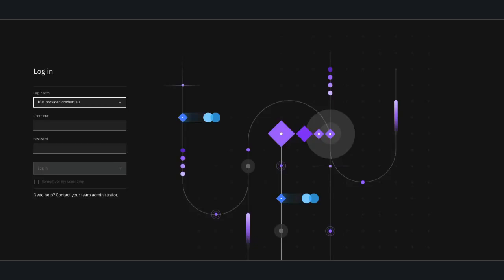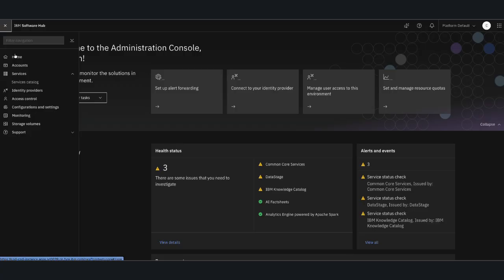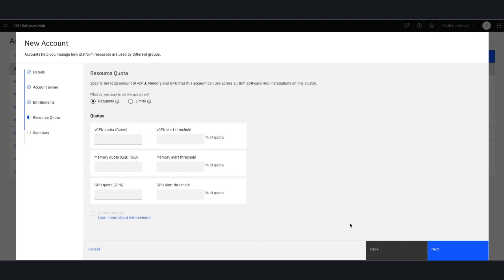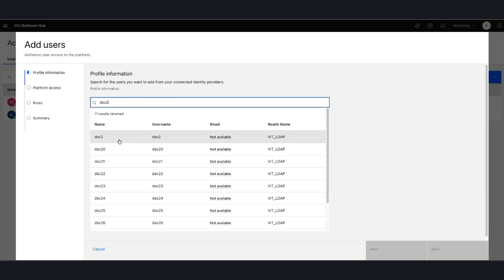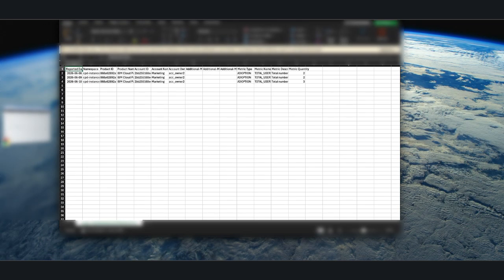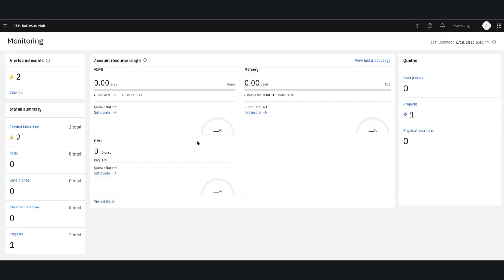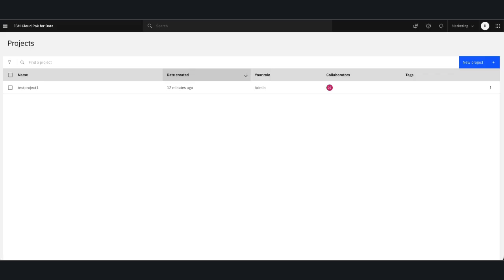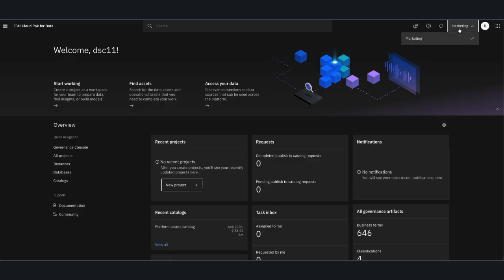Discover how IBM Software Hub 5.4 enables Multitenancy to support multiple teams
Discover how IBM Software Hub 5.4 enables efficient Multitenancy to support multiple teams and environments on a shared platform.In this demo, we walk through creating and managing accounts, isolating workloads, and configuring access controls. See how Software Hub helps you achieve secure, scalable, and well-governed operations across diverse teams, while maximizing resource utilization and simplifying administration.